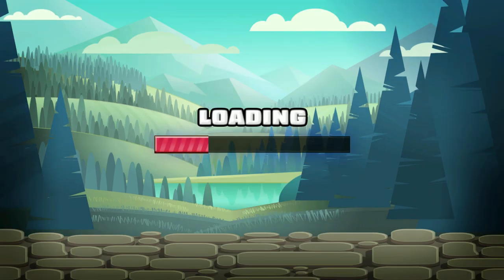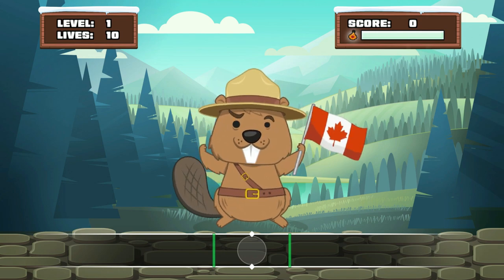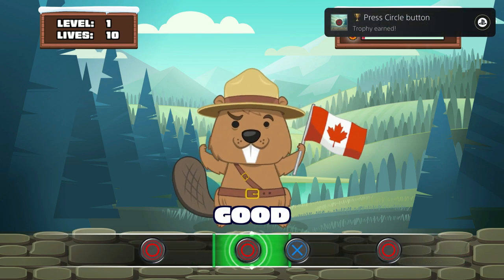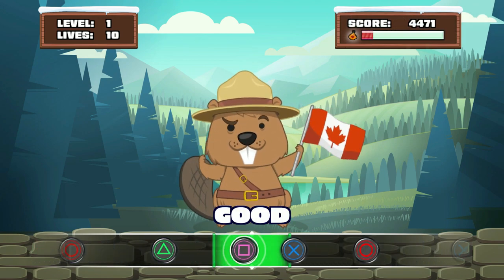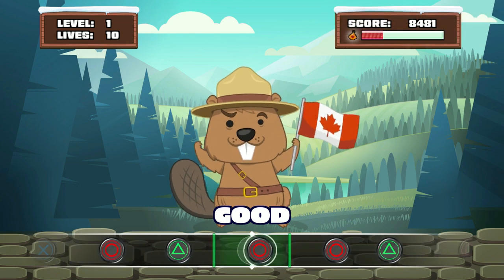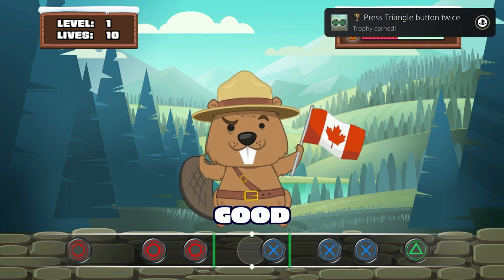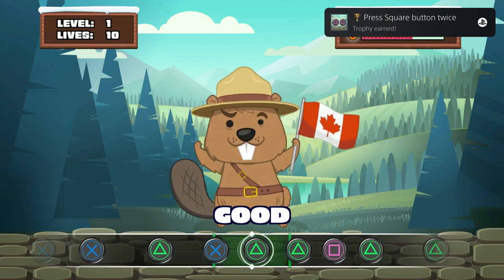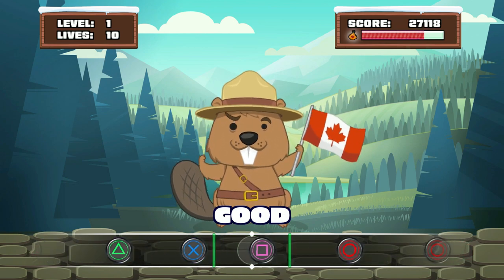EASY 1 MIN PLATINUM TROPHY || Beaver Fun Trophy Guide